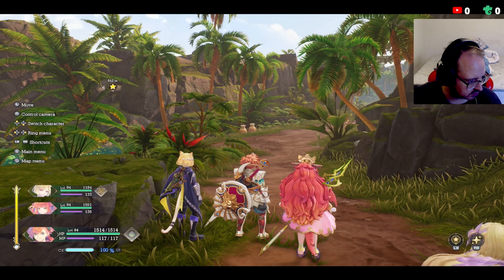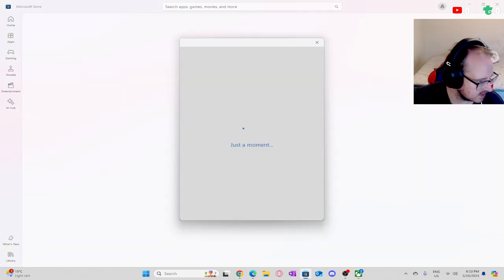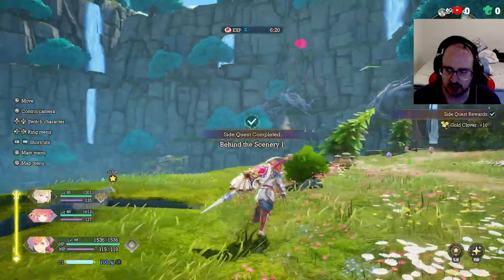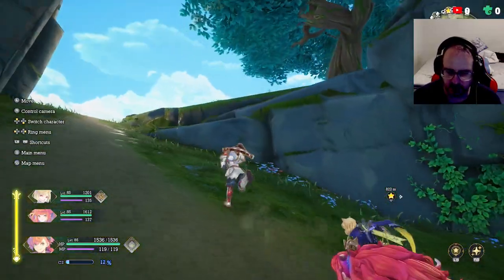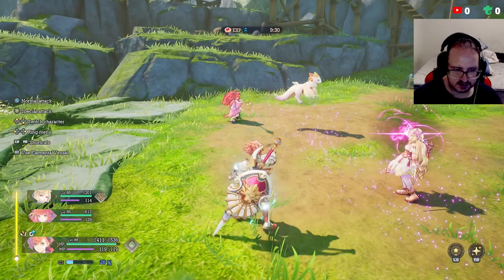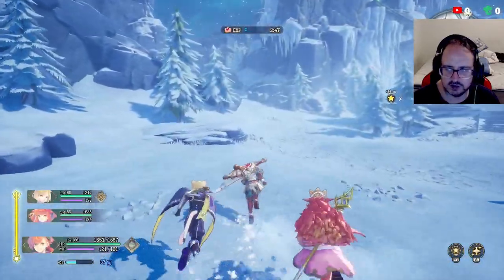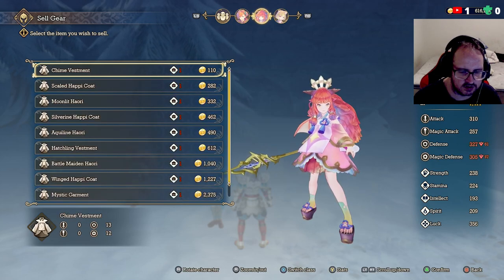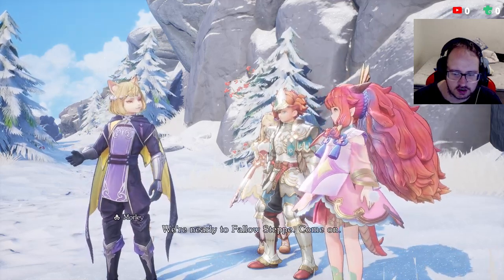Back To The Main Quest - (New Game Plus) Vision Of Mana Lets Play #04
This is the New Game Plus so how it work you keep most of your things like Levels, Items, Gear and other things so we start at level 84

Chapters
00:00 Side Questing and Collecting

None

Gamer Tag
Xbox: Sharp256#7725
Steam: Sharp256